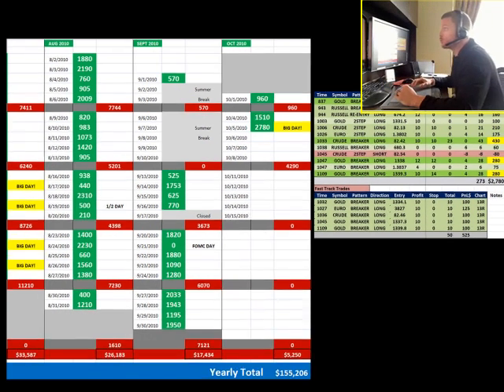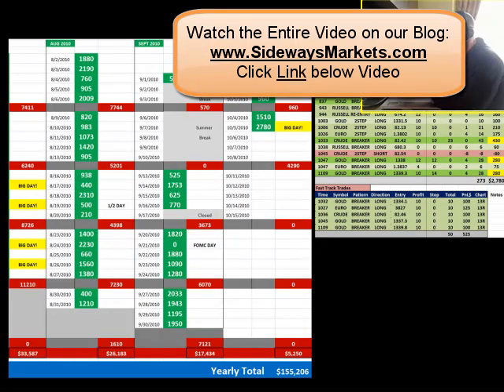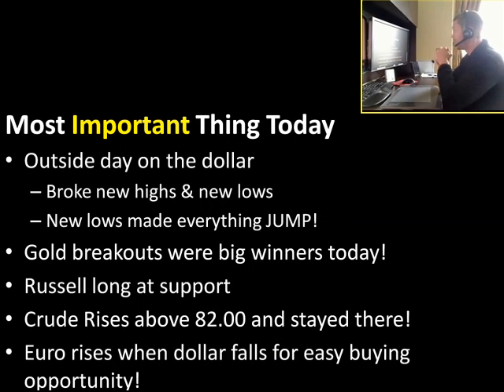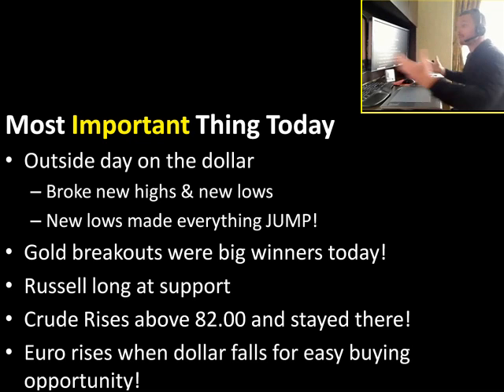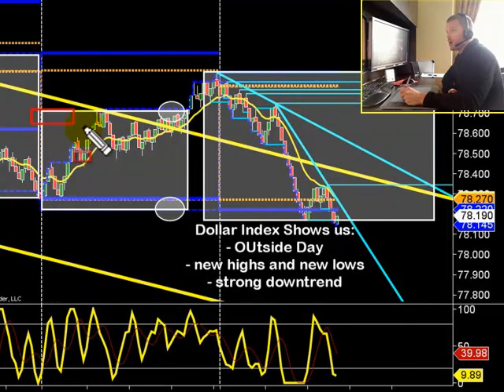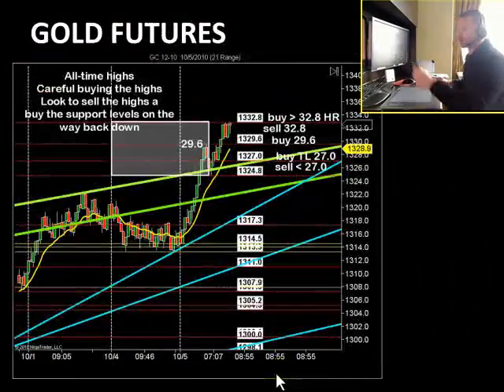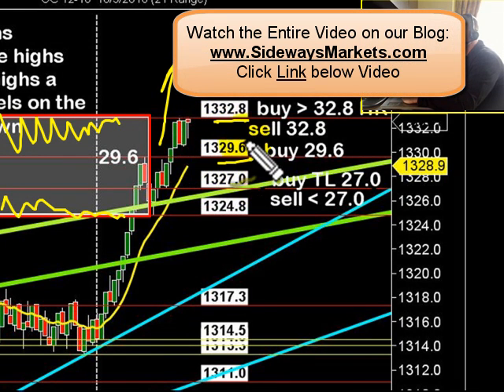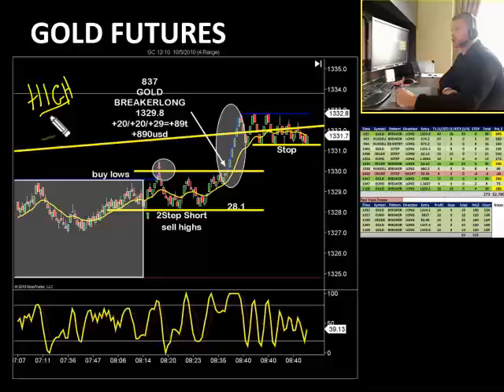Gold Breakout Day Trading Strategy when Dollar Index Drops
Did you see that BIG RED FLAG the market was showing us today?

We saw the dollar index telling us EXACTLY what to expect today in our live trade room, and we took scalps and Fast

Track Trades according to this for incredible 270 ticks of profit!

Didn't you mom tell you to LISTEN when the Dollar Index is speaking?  Our morning prep gets all the credit for our HUGE day today.